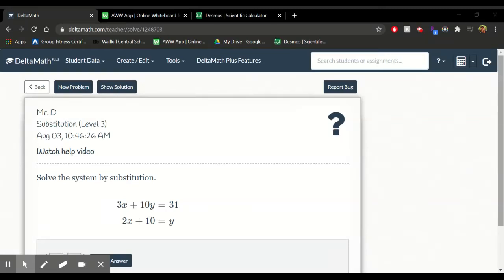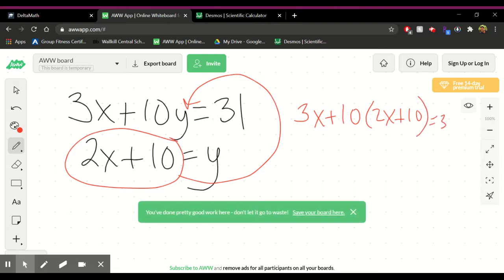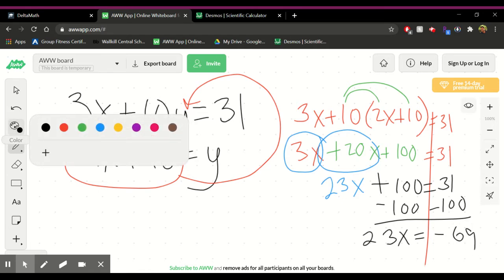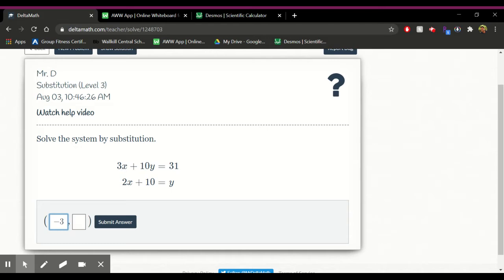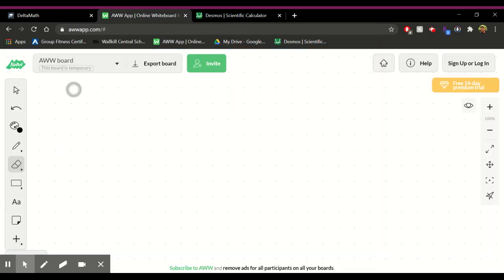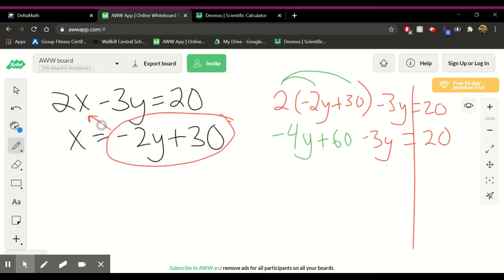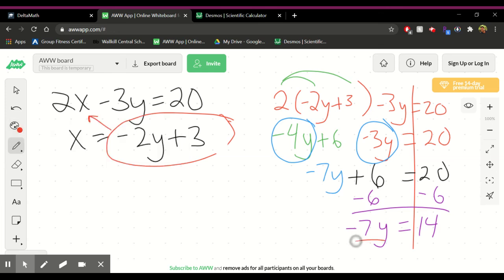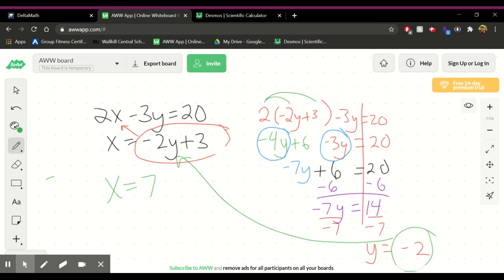DeltaMath Algebra 1: Substitution (Level 3)